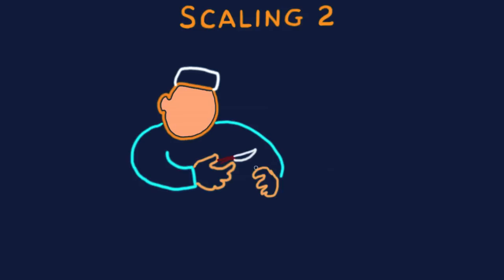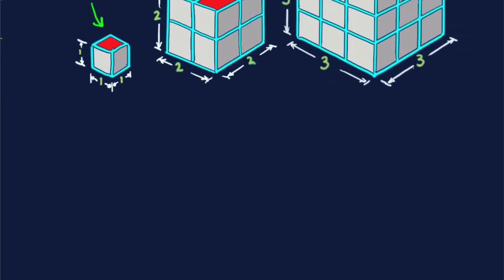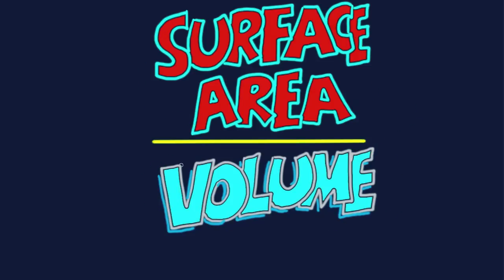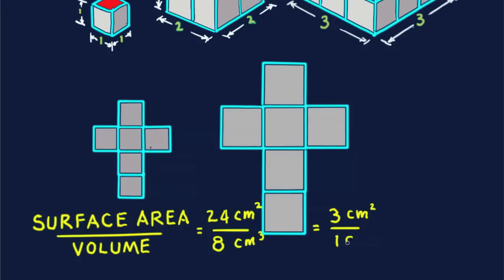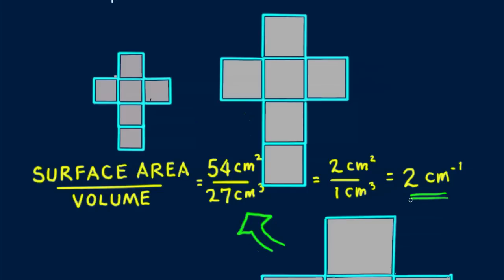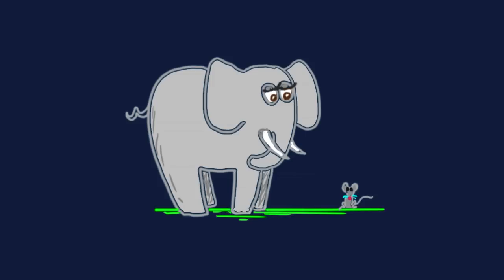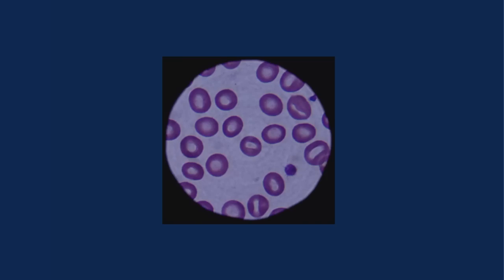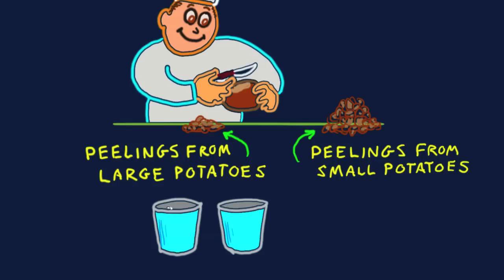Hewitt-Drew-it! PHYSICS 56. Scaling 2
How does scaling up the sizes of living creatures affect heat transfer?